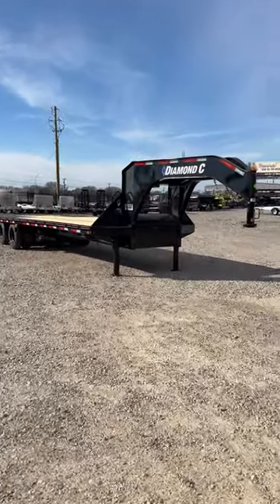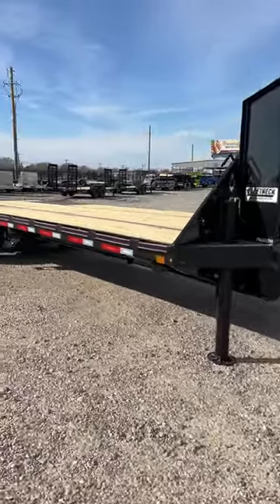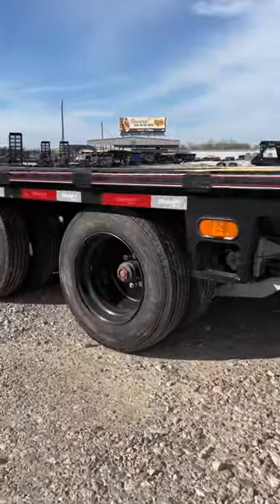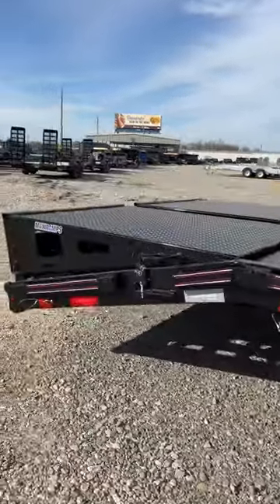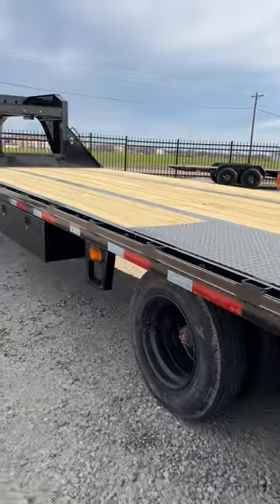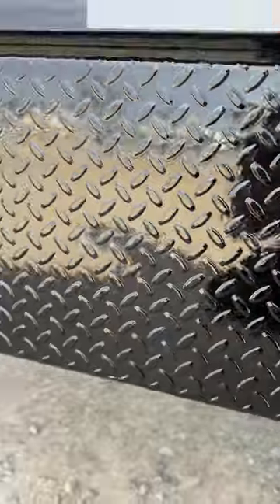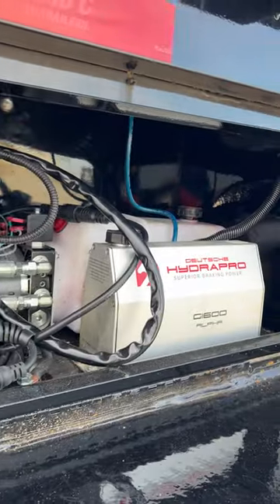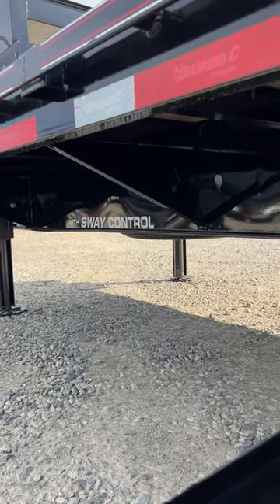TSI Trailers showing off this Air Ride Equipped Diamond C FMAX 210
Today we're taking a walk around  this Air Ride Equipped Diamond C FMAX 210! Give us a shout today to get set up with the ultimate gooseneck trailer on the market!